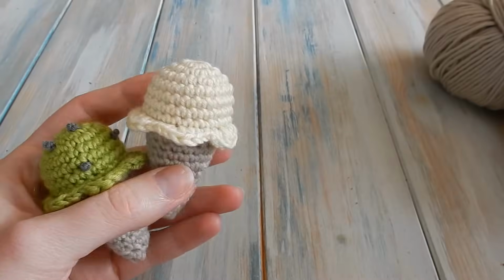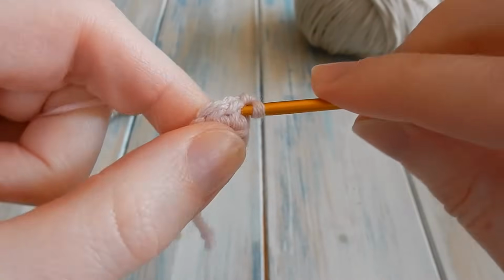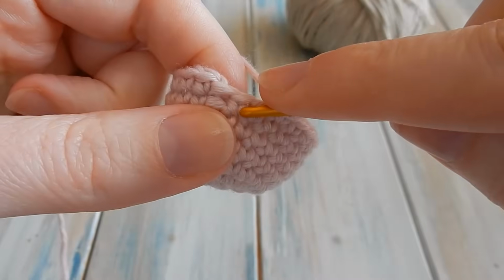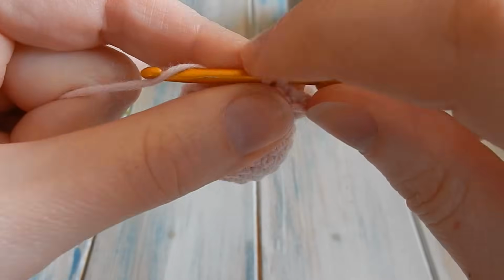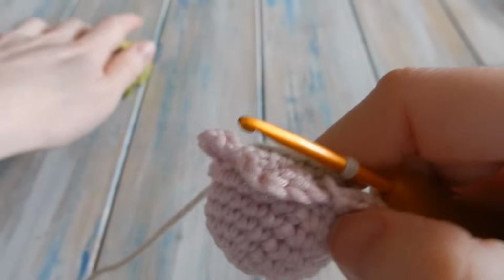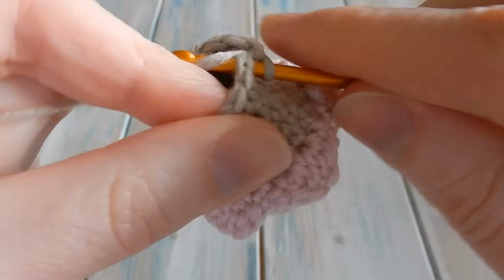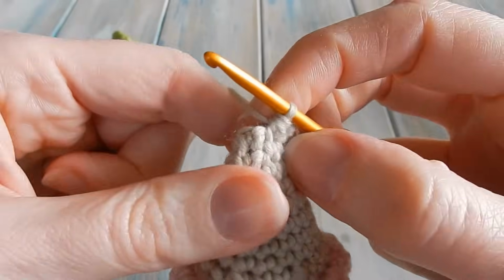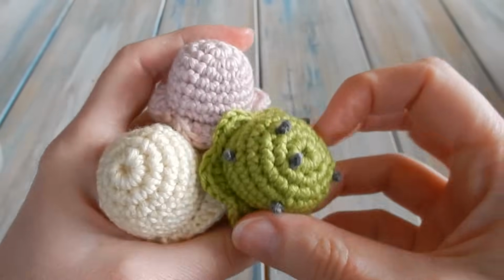How to Crochet a Mini Ice-cream Cone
In this week's crochet tutorial I show you how to crochet my little ice-cream cone. Why not try different yarn colours for different flavours or add sprinkles and chocolate chips with different yarns scraps! I hope you enjoy and feel inspired!